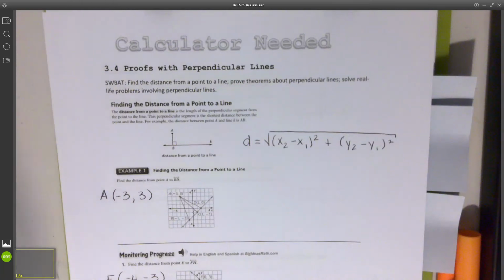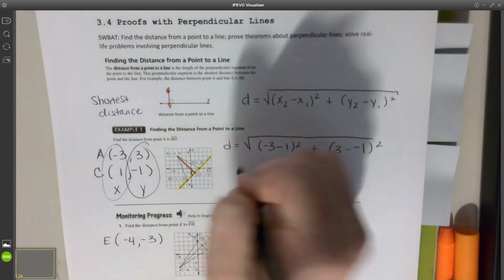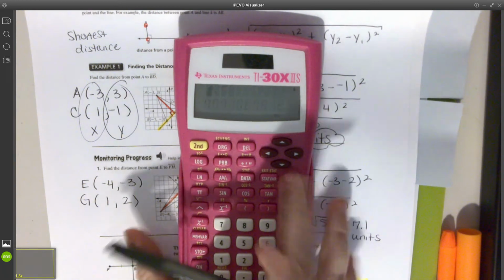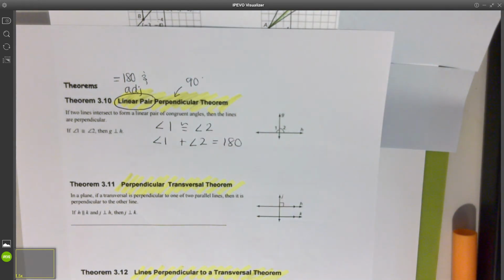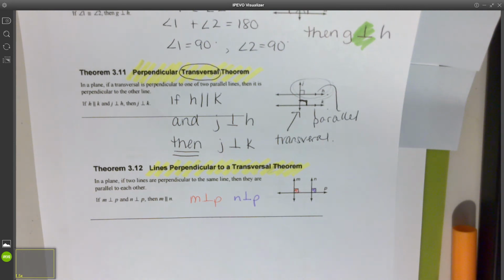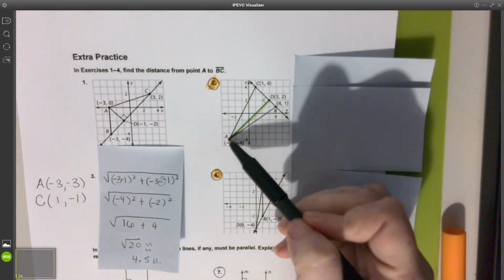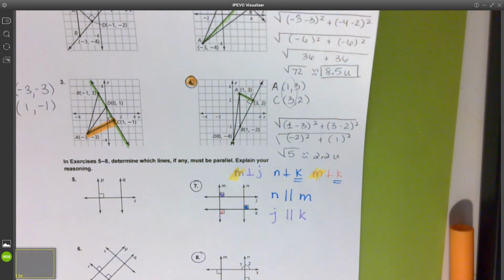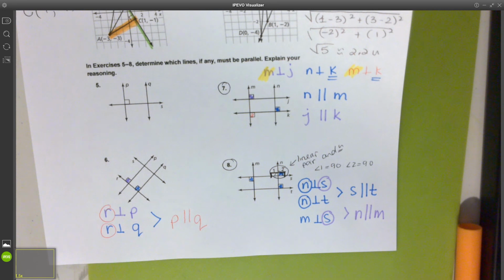3.4 Proofs with Perpendicular Lines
In this video we are calculating the distance from a point to a line.
We are also proving lines parallel using perpendicular lines.